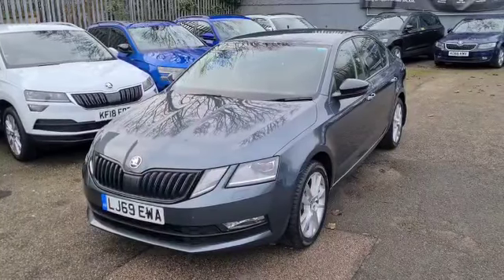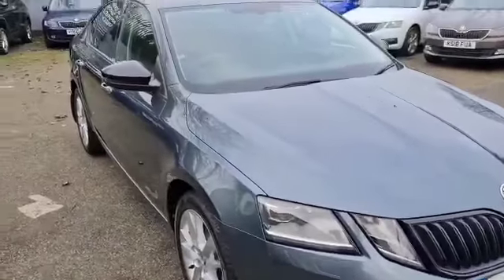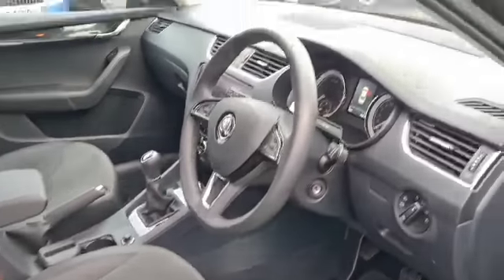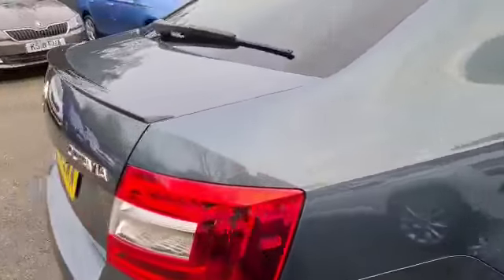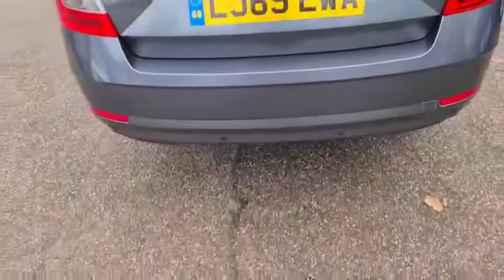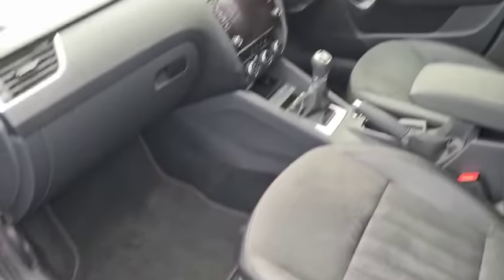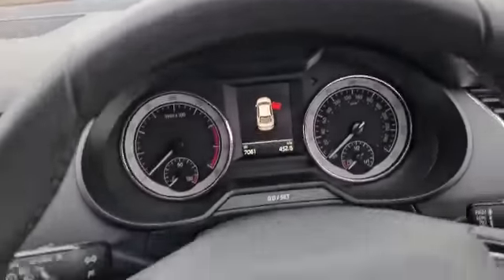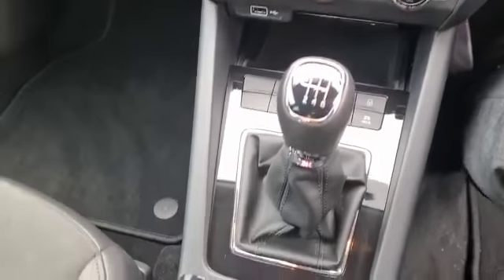2019 Skoda Octavia 1.5TSI SEL (150ps) LJ69EWA